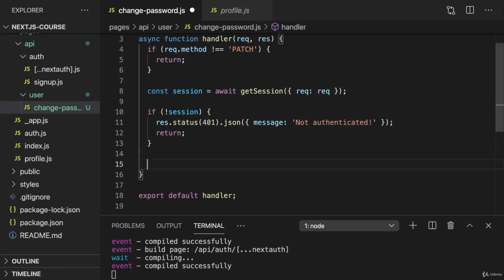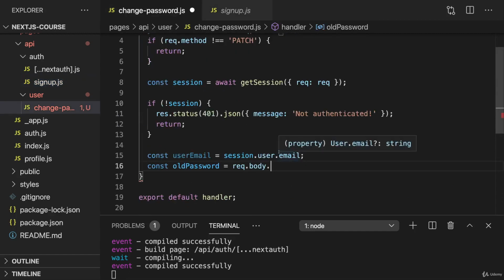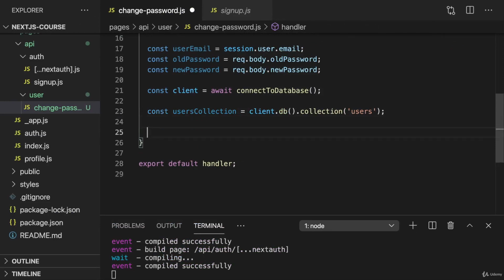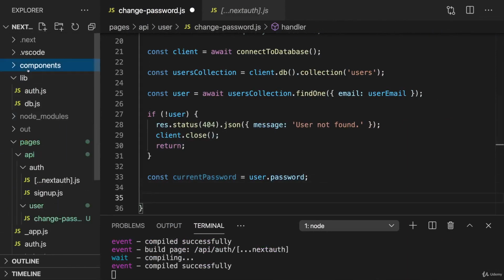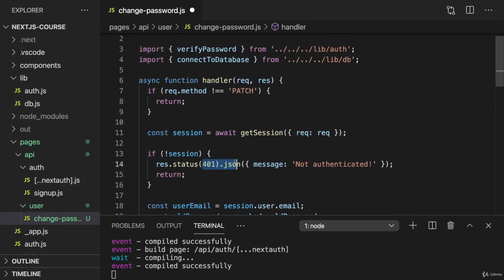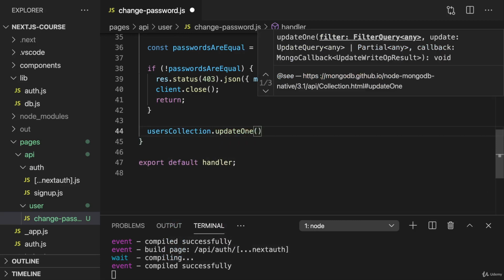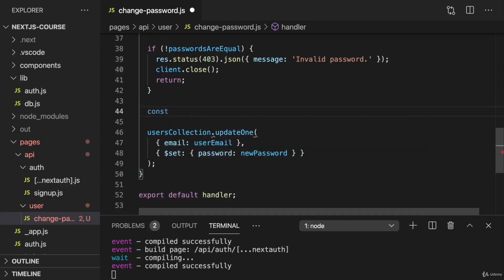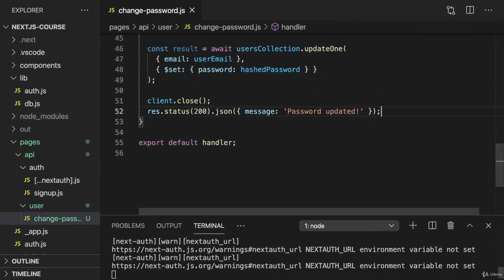227 Adding the Change Password Logic